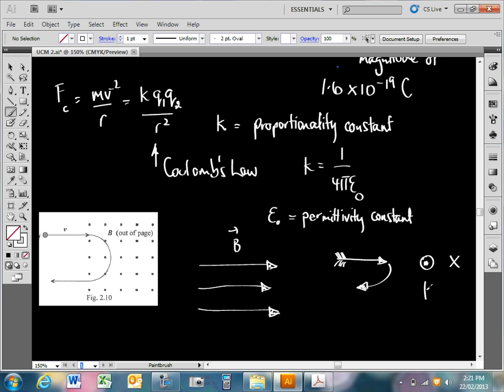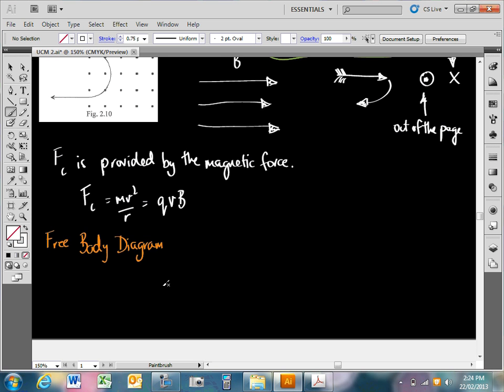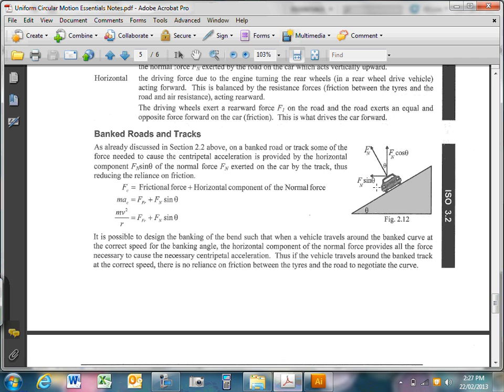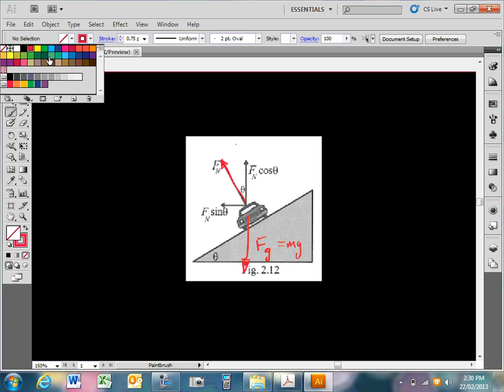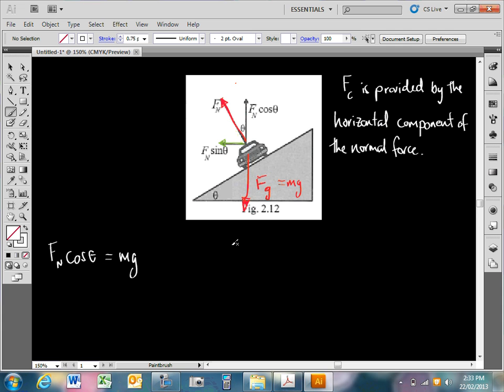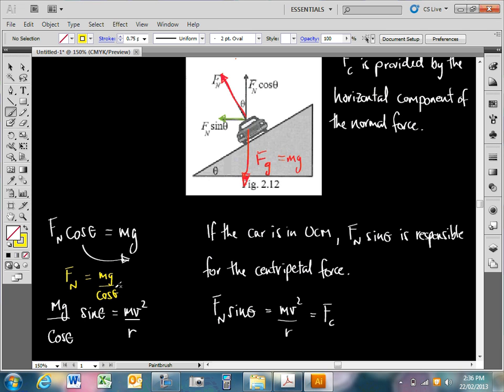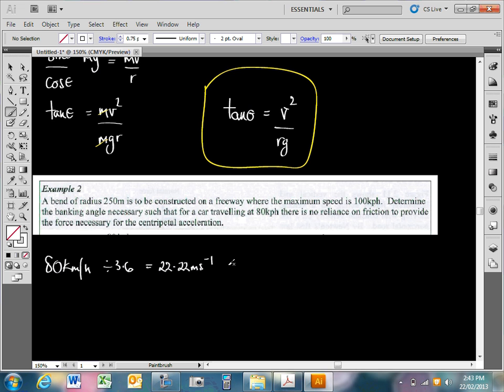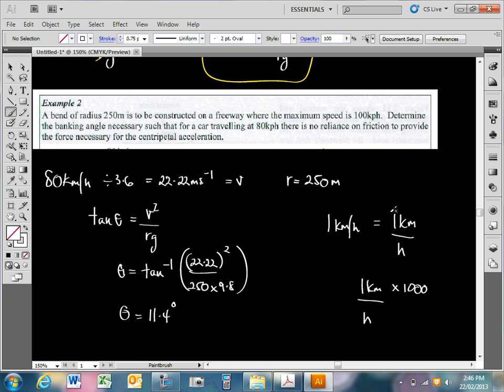SACE Physics Lesson February22 FOrces Causing UCM, Banking of Road CUrves